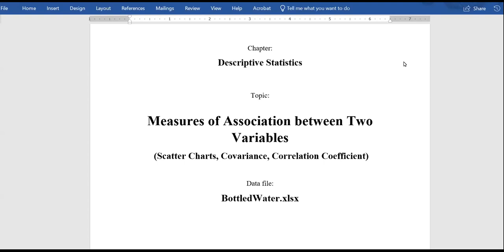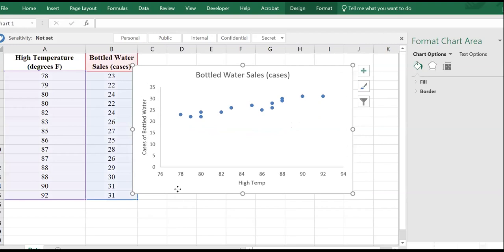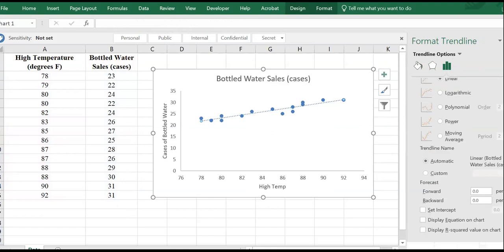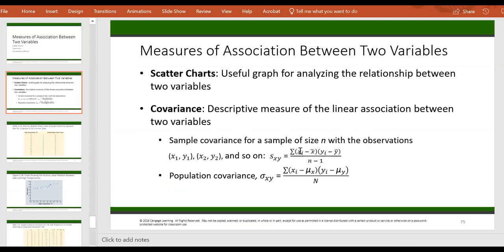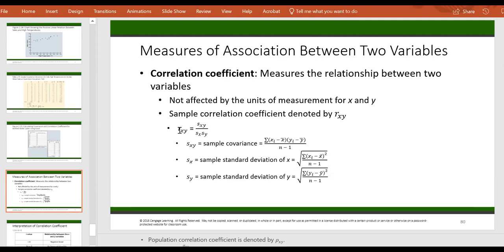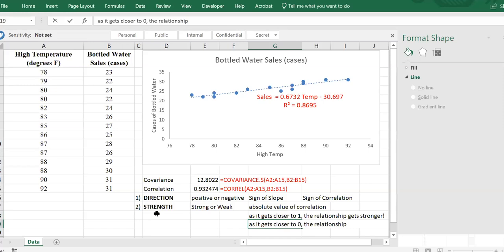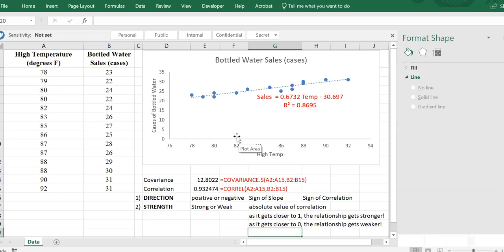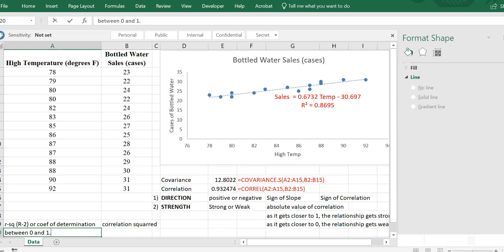Measures of Association between Two Variables